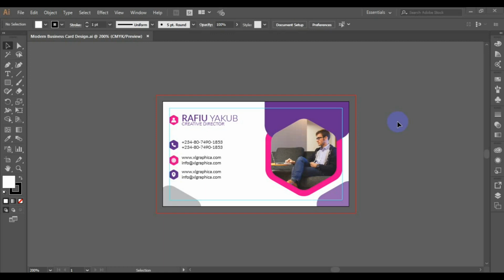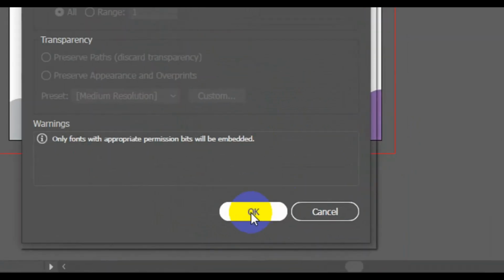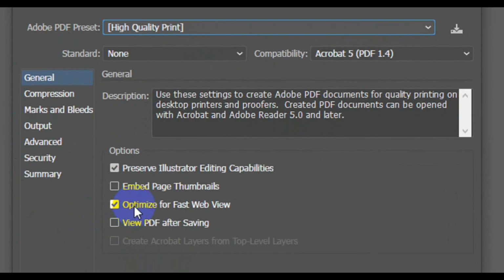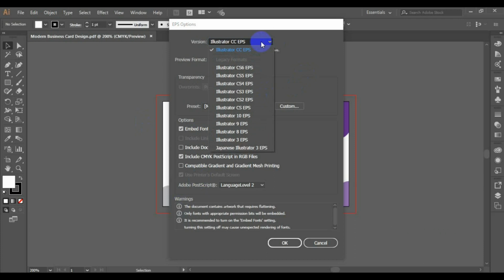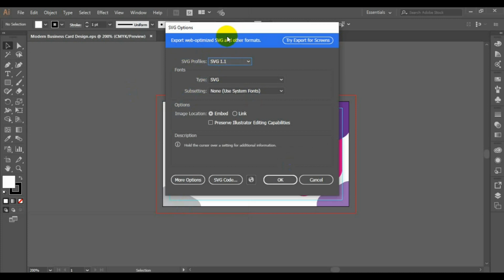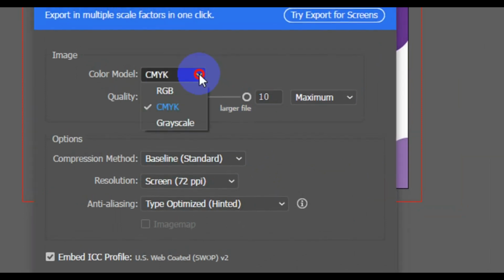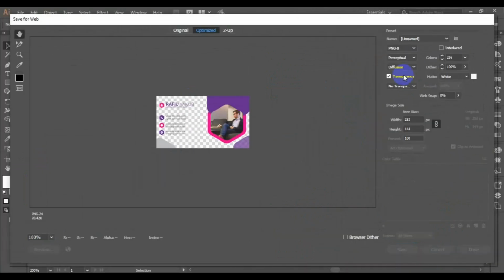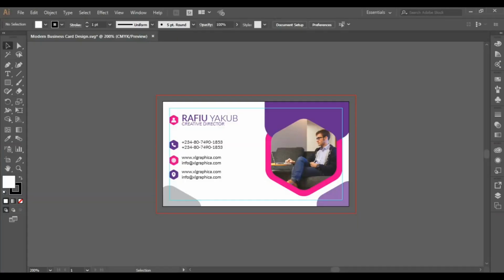how to save in different files format adobe illustrator cc